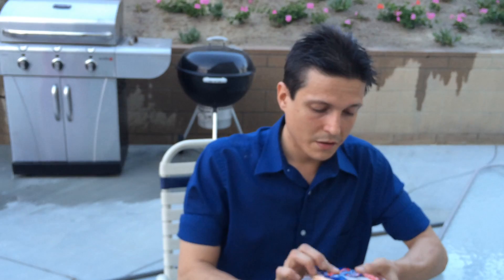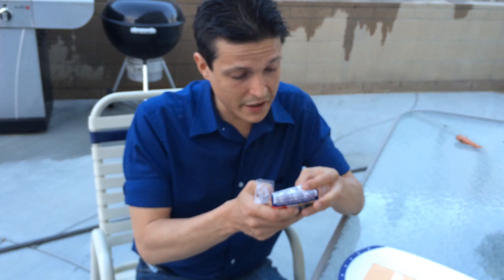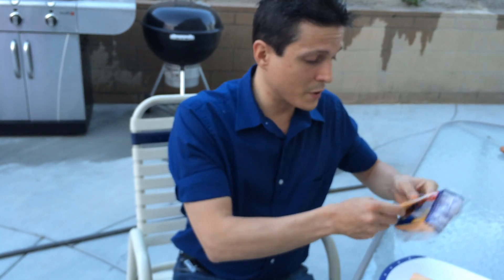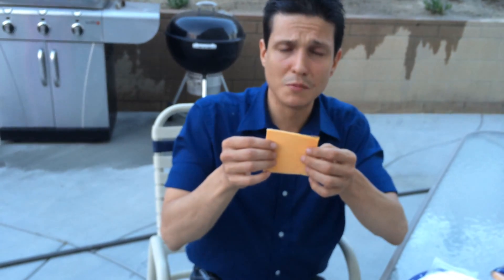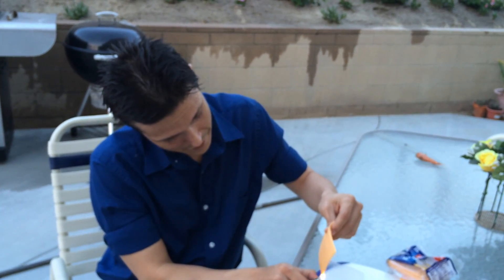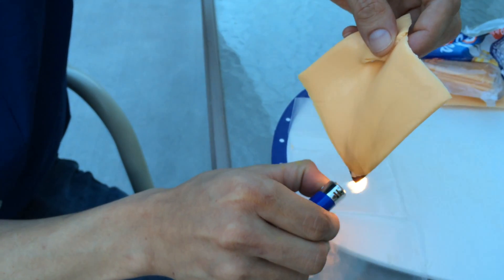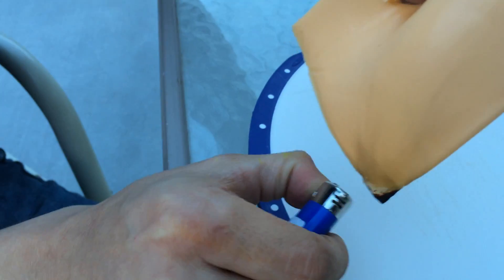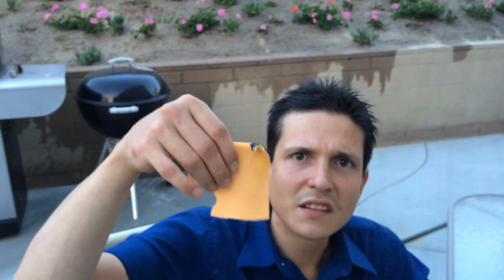Kraft Singles Cheese Burns Like Plastic?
When a flame is applied to this "cheese product", it burns and smells like burnt plastic. I've watched a few videos of people demonstrating this and decided to give it a try myself. I am not an expert on burning cheese and I just decided to try this for fun. I have found an explanation to this phenomenon in this video

"From Kraft:
Thanks for sharing your concern. First, we'd like to clarify that we do not recommend attempting to melt any of our cheese products by holding them to a lighter or flame — it's certainly not how they are meant to be enjoyed. Now if you want to make a delicious grilled cheese using Kraft Singles in a more traditional manner (we like the old fashion frying pan method), you'll get the cheesy melty goodness you expect. KRAFT Singles are made with emulsifiers — an ingredient commonly used in products such as chocolate and salad dressings — which hold the fat and protein together. In fact, the fat and protein are bound so tight that they don't separate even at high heat levels, like an open flame. In the case of natural cheese, where there are no emulsifiers to bind the protein and fat, heat causes the fat to separate and drip off as you would expect. On the other hand, KRAFT Singles need lower, longer heat for the cheese particles to melt and flow, thus creating the perfect, gooey, uniform melt that our fans know and love."